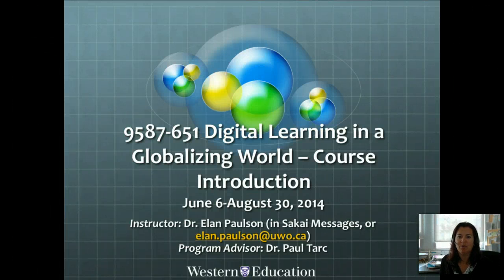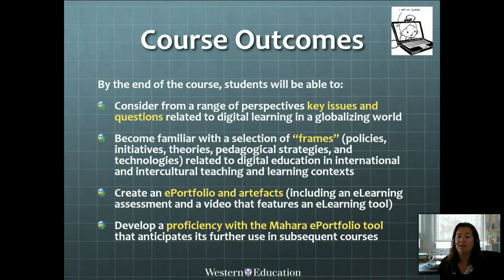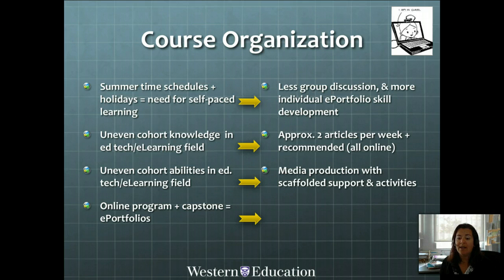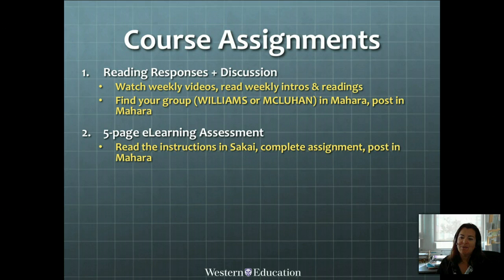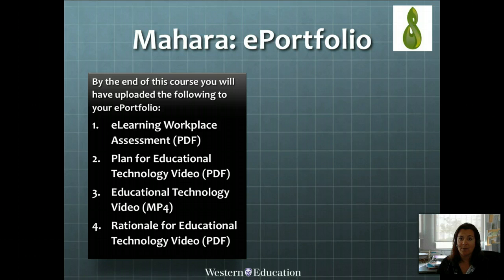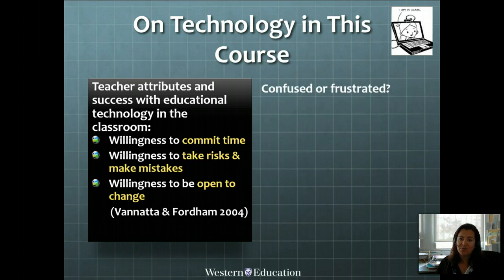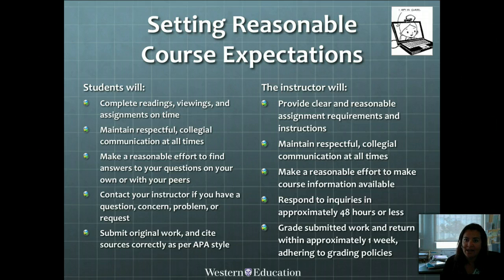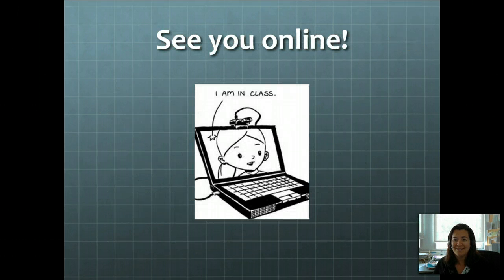9857 - Course Introduction Video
9587 - Digital Learnning in a Globalizing World - Course Introduction Video, Faculty of Education, Western University